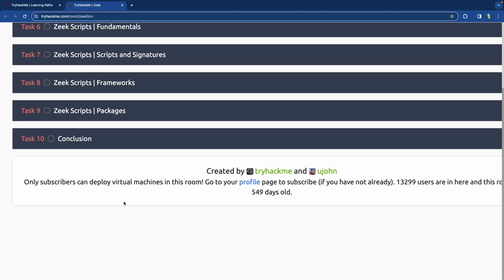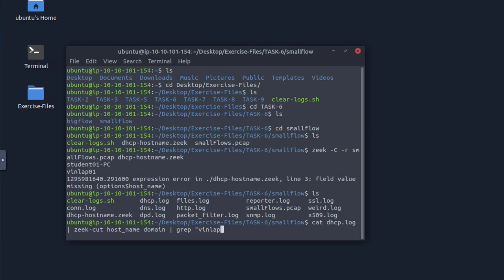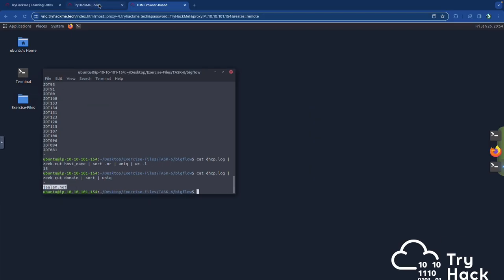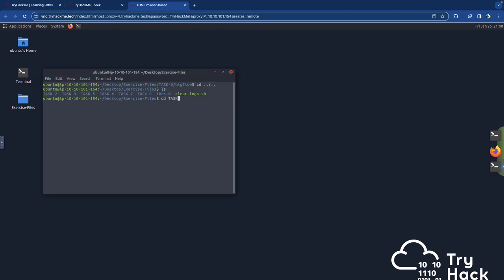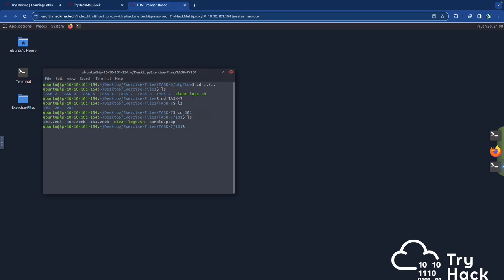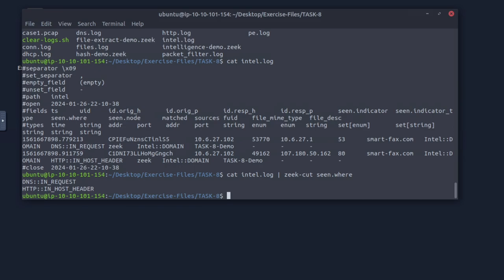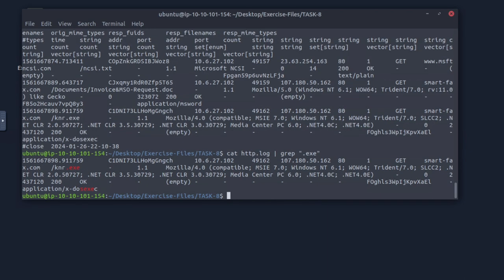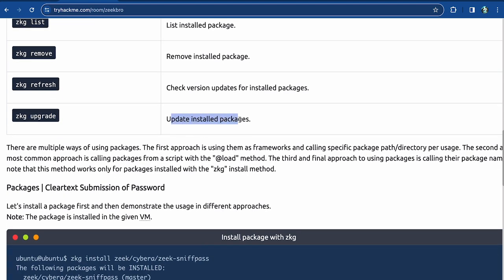Zeek Tutorial: The Best Tool For Network Security Analysis Pt. 2 / Security Analyst Training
In this Part 2, we're going to get deeper into Zeek by looking at Zeek Scripts, Scripts+Signatures, Frameworks, and Packages.

In part 1, we went into the basics of Zeek, reviewing logs, and crafting custom signature files.

03:22 Zeek Scripts | Fundamentals
17:01 Zeek Scripts | Scripts & Signatures
40:55 Zeek Scripts | Frameworks
59:45 Zeek Scripts | Packages